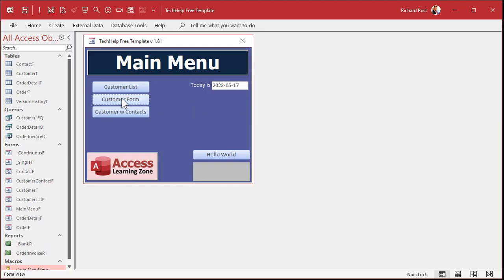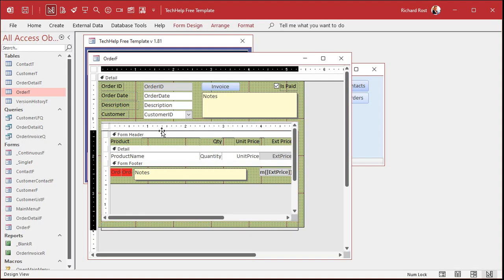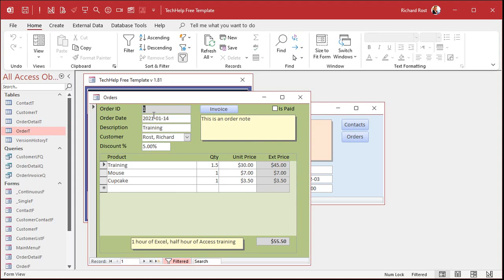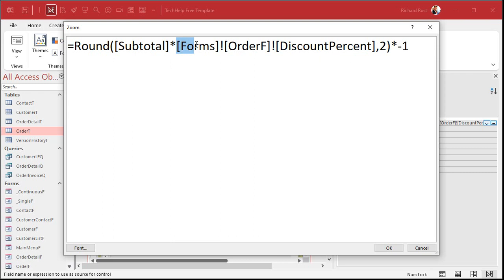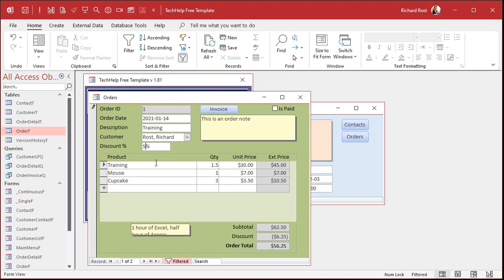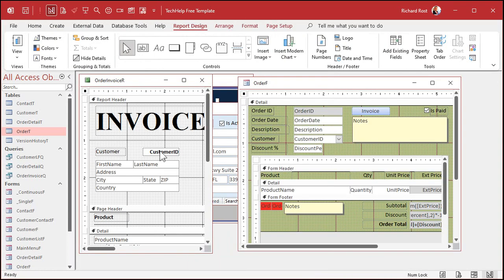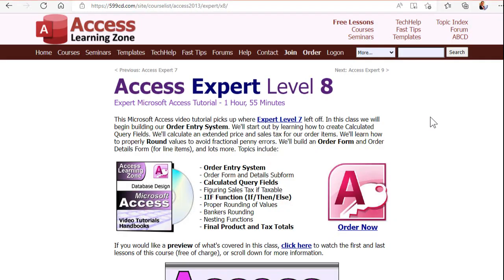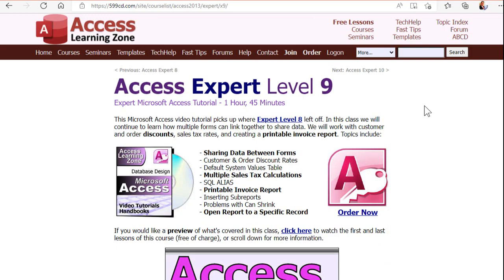Add a Discount Percentage Rate to your Order Form and Invoice in Microsoft Access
In this Microsoft Access tutorial, I'm going to show you how to add a discount percentage rate to your order entry database and invoice.

Jerry from Tacoma, Washington (a Gold Member) asks: I've been using your Invoicing template for a while now. Thank you for making that available.

Silver Members and up get access to an Extended Cut of this video. Members will learn how to set up automatic tiered discount rates based on the customer's total past sales. If $20,000 then 7% and so on.